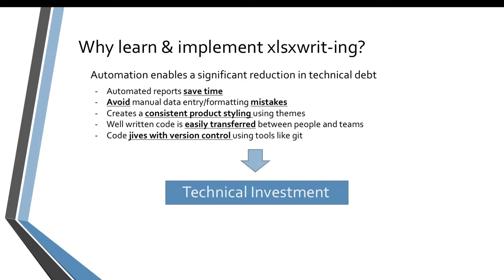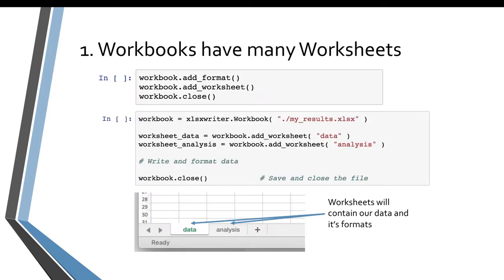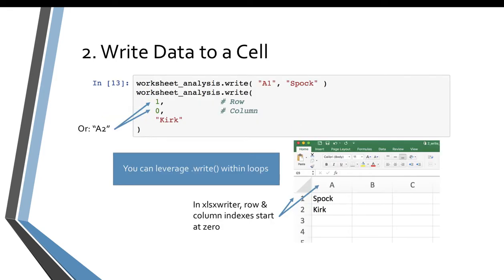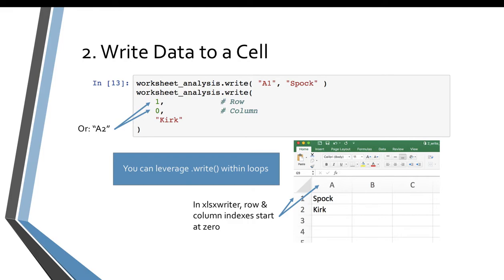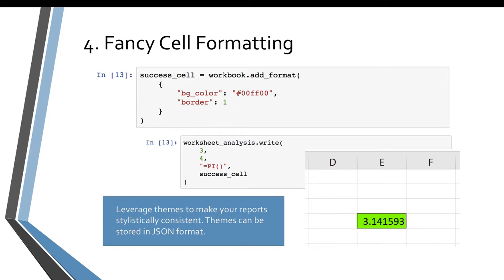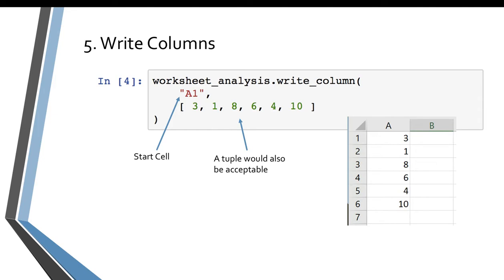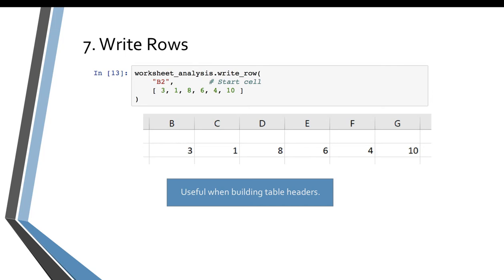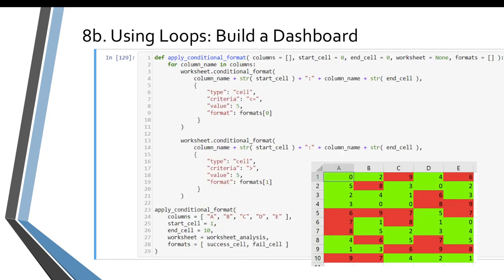Introduction to xlsxwriter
xlsxwriter allows you to convert Python data to Excel, which makes it useful for automating otherwise error prone and costly tasks in your workflow.

xlsxwriter workbooks have several worksheets, which allow you to enter and format data in your Excel file. Writing to cells, columns, rows, and leverageing these within loops with style themes are covered in this presentation.

The tutorials in this series aim to give you the skills required to apply these things using xlsxwriter.